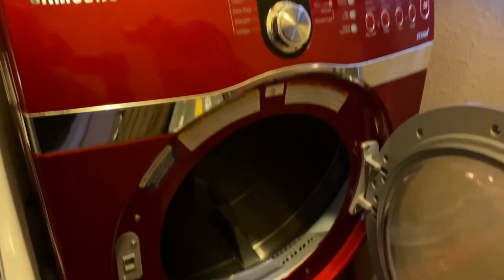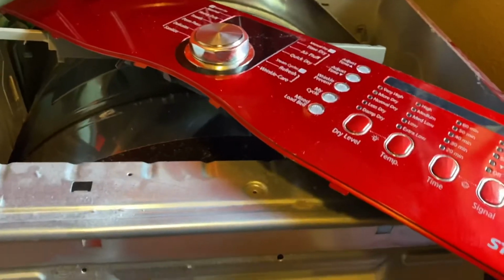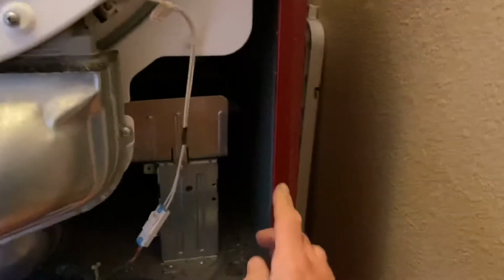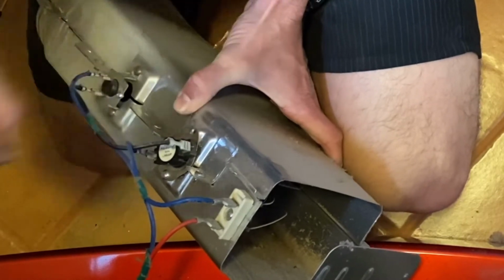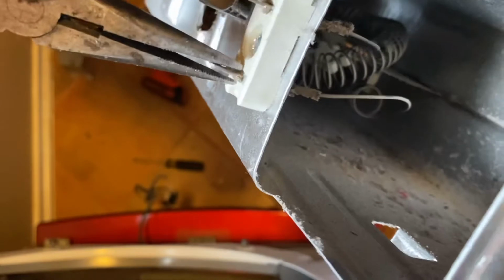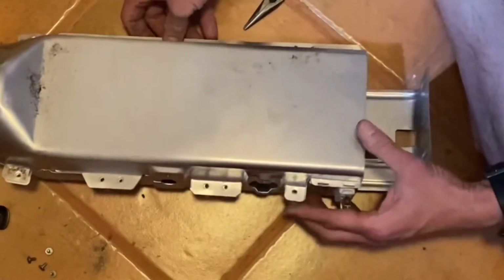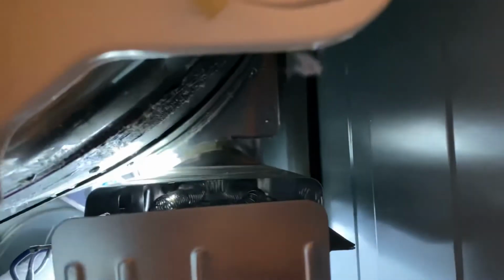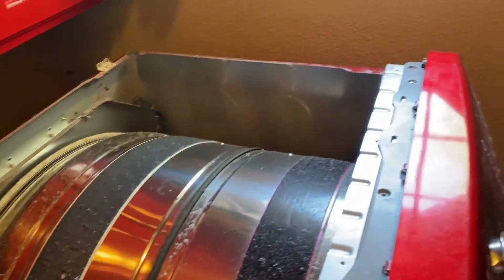How to Fix Dryer With No Heat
Our dryer was working fine one week but clothes were coming out wet the next week.  The dryer was spinning, pushing air out of the vent, and the lights were coming on normally, but the heat was not working.  I suspected the heating element due to the symptoms.  Samsung dryer DV410AER/XAA and heating element part number DC47-00019A

WARNING!!  High voltages present, always unplug power plug prior to servicing dryer.